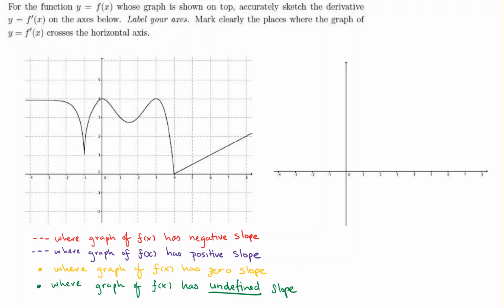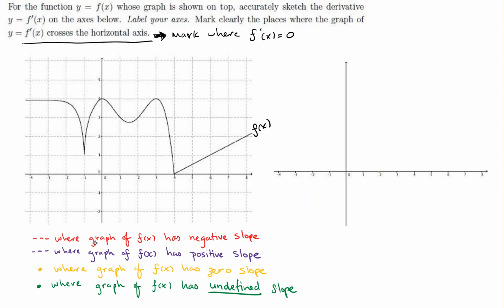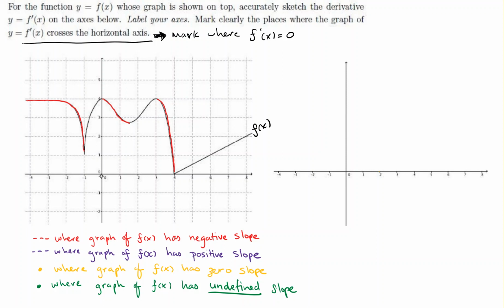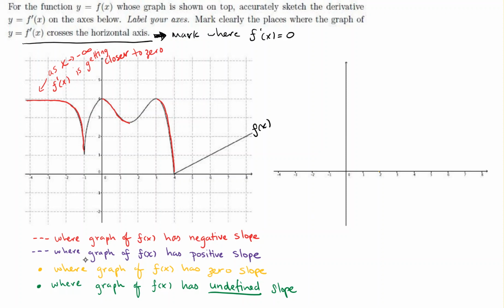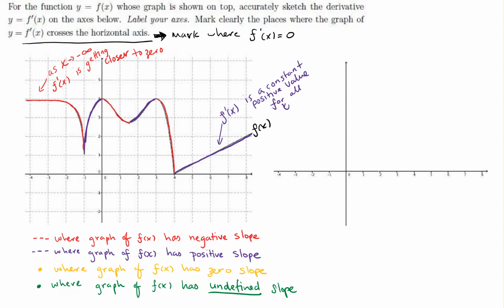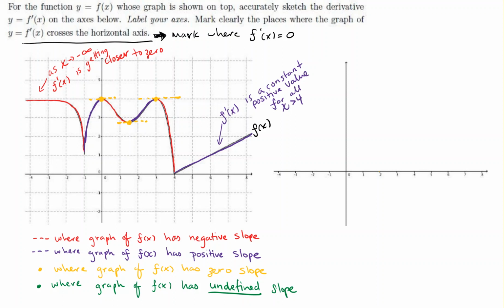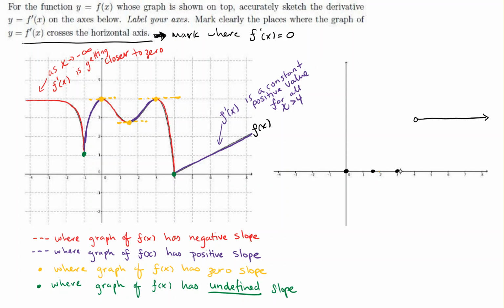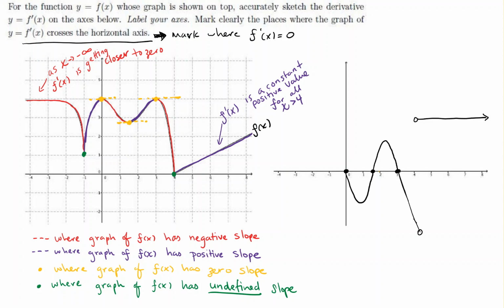Graphing f'(x) given the graph of f(x)